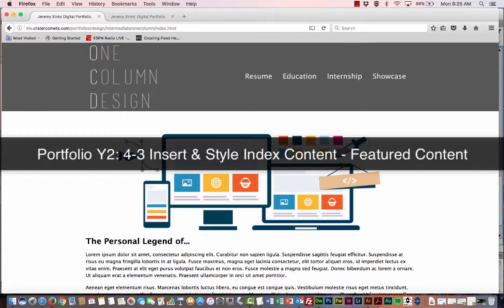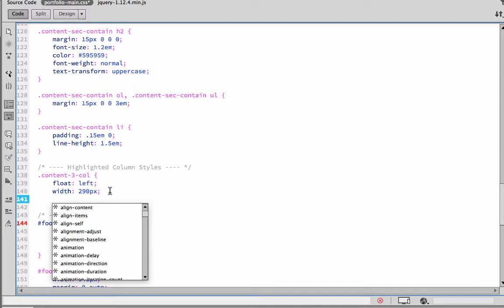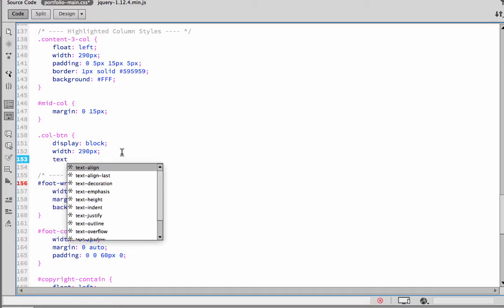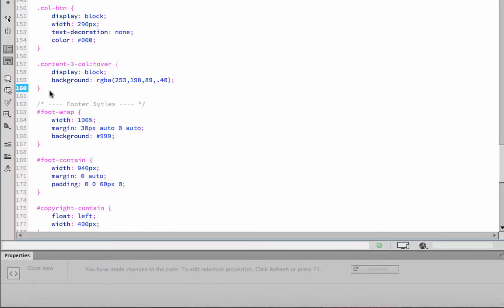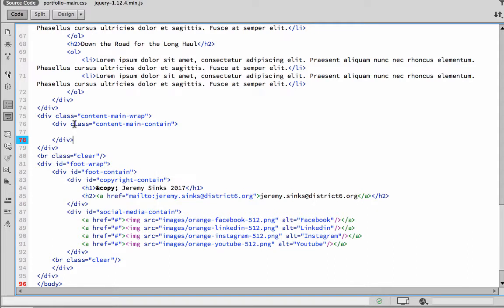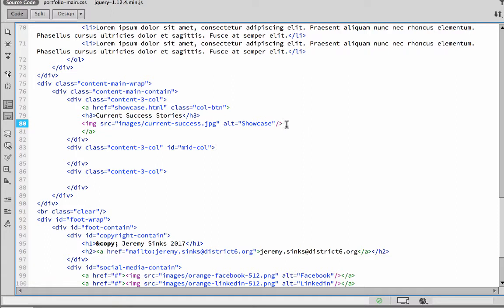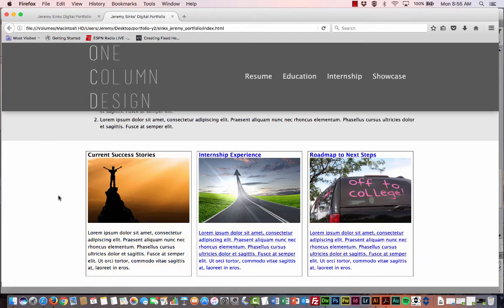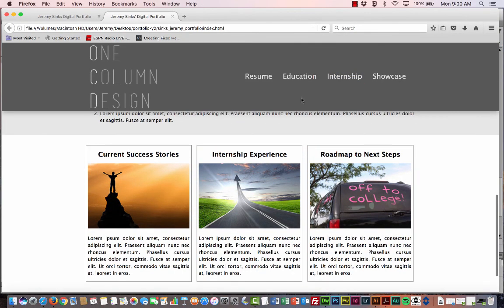Crater BIS Portfolio Y2: 4--3 Insert & Style Index - Featured Content Columns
Crater School of BIS Portfolio Series Y2: 4-3 Insert & Style Index - Feature Content Columns